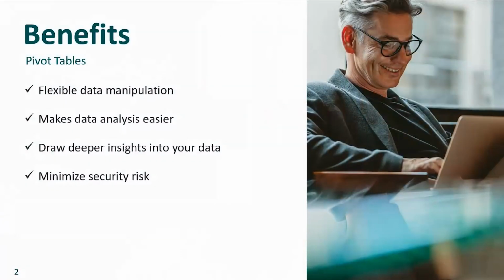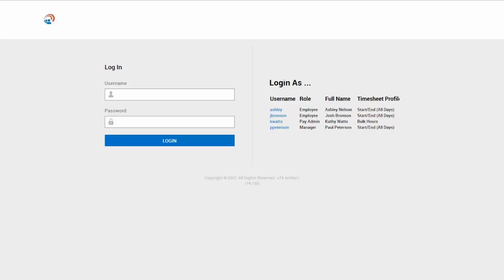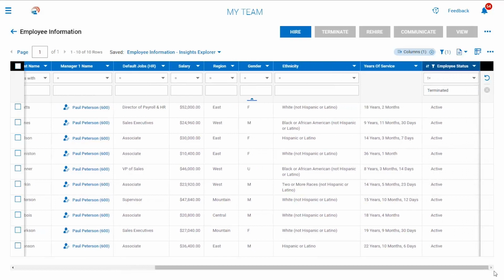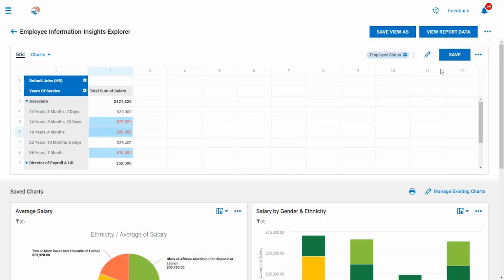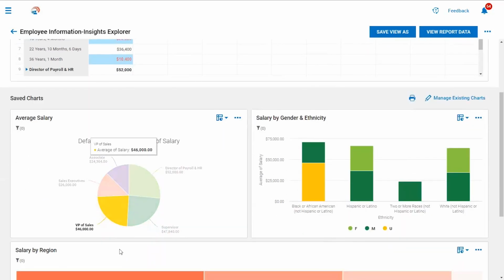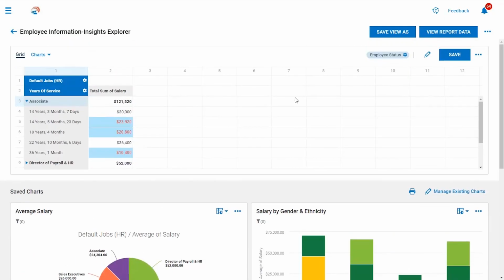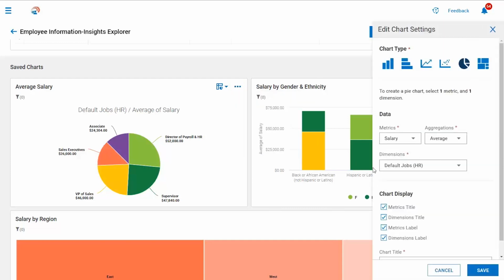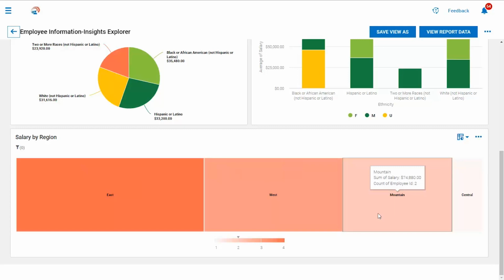Inova HCM - Analytics | A deeper look